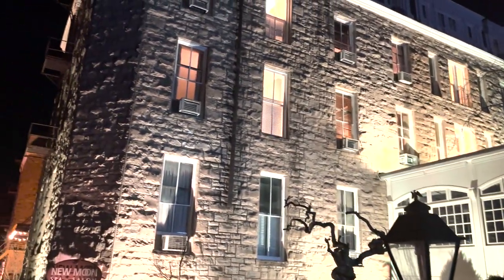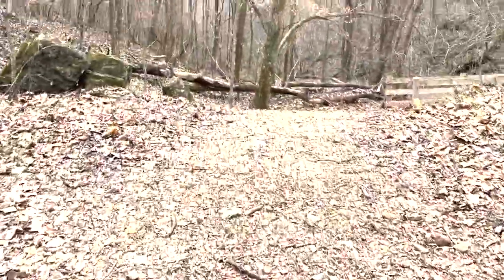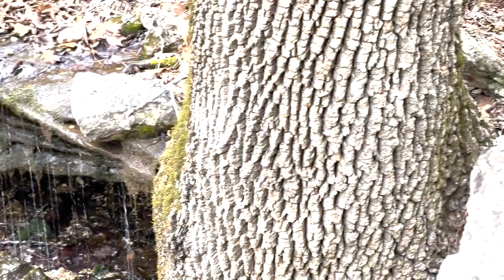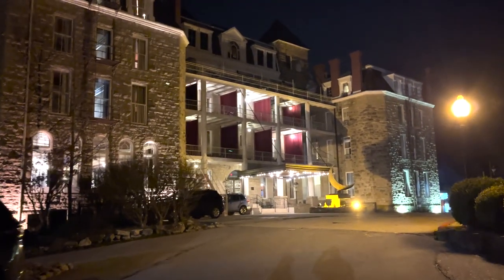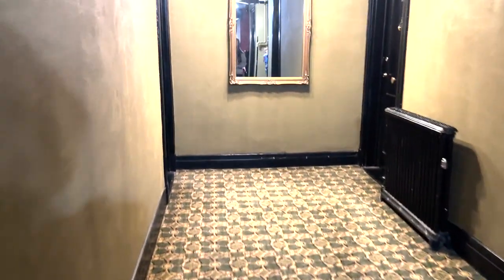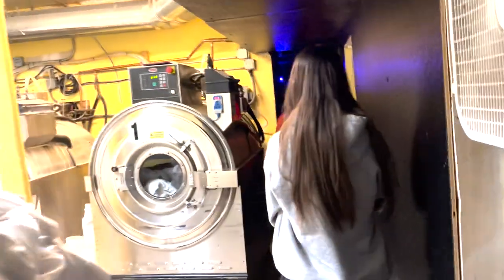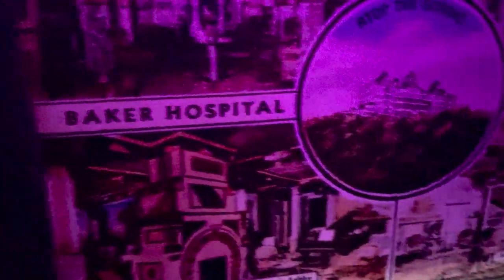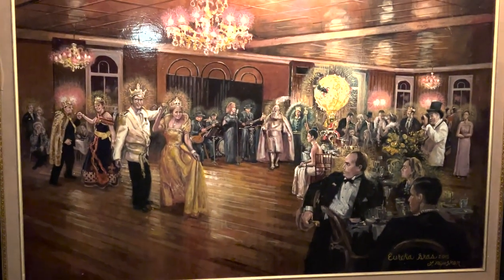The Cresent Hotel is HAUNTED - Eureka Springs VLOG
In my first ever VLOG, we explore Eureka Springs Arkansas including its downtown, hiking and Toured the Cresent Hotel!